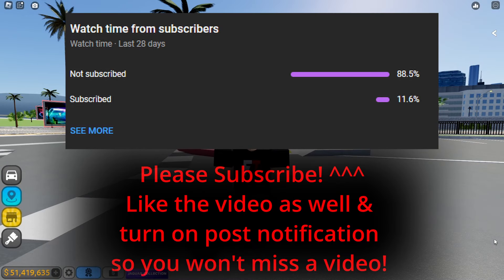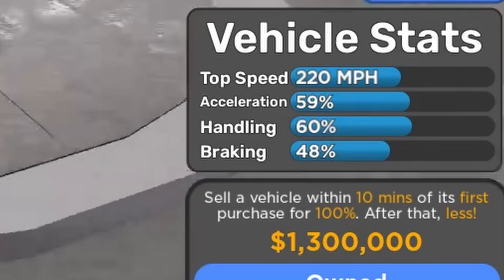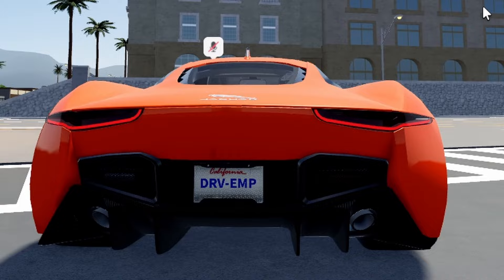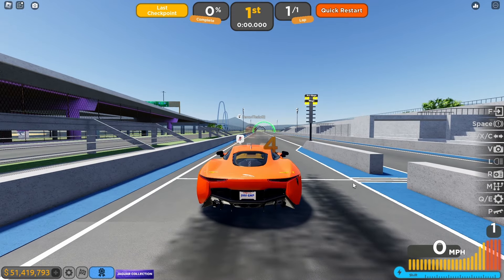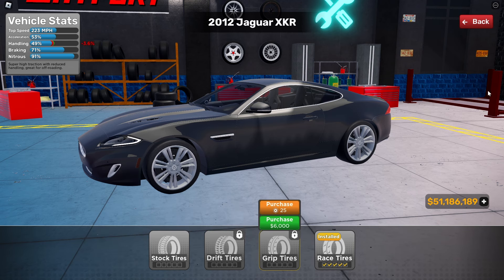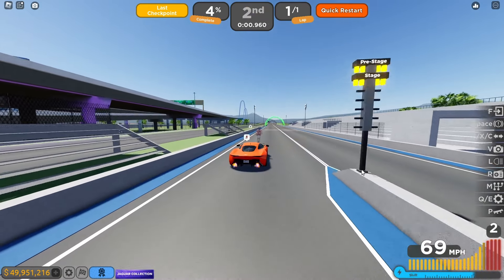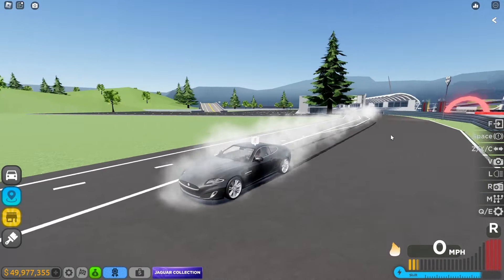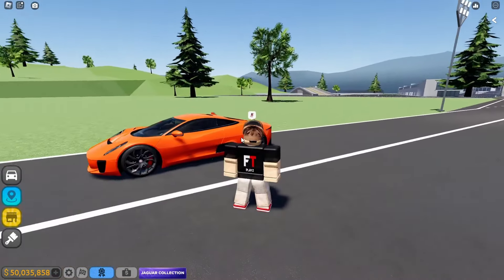You SHOULD BUY The Jaguar C-X75 instead of buying Jaguar XKR In Roblox Driving Empire! (Review!)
In today video, I'm going to review 2011 Jaguar C-X75 & 2012 Jaguar XKR In Roblox Driving Empire! (Jaguar licensed!)